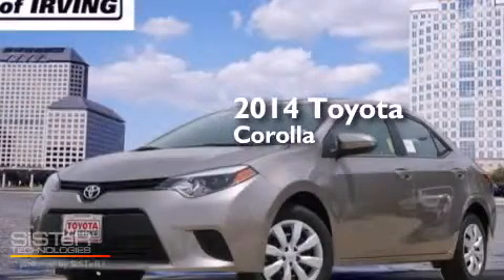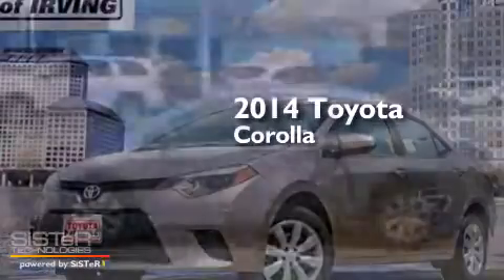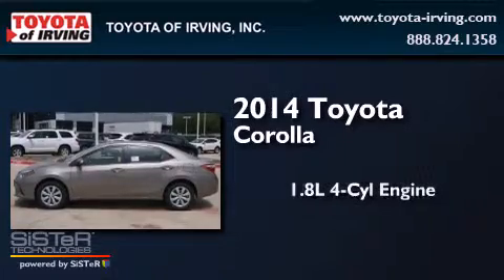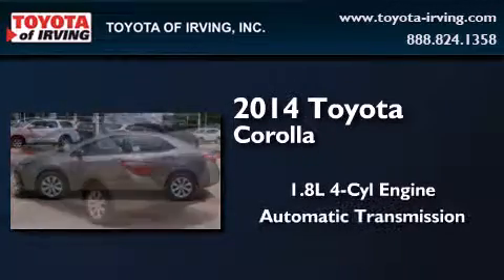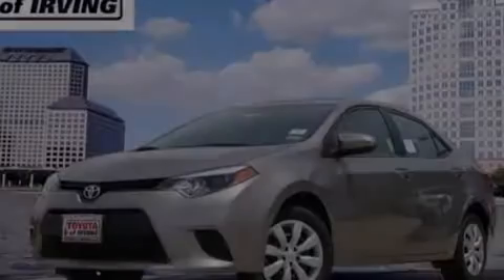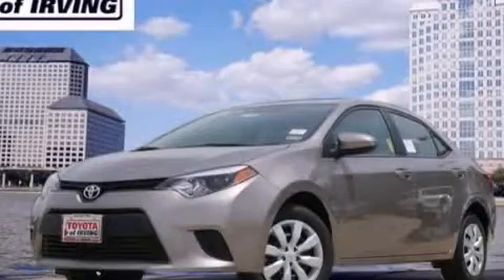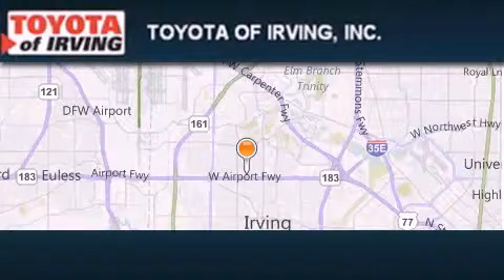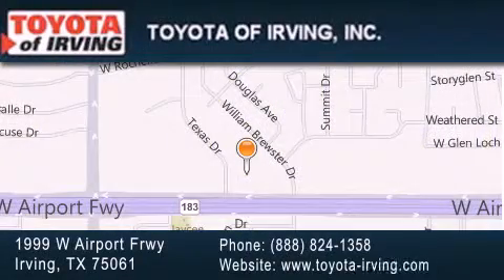2014 Toyota Corolla Dallas TX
We've been honored to serve the Irving TX area , we promise that your experience at our dealership will exceed your expectations ! Year : 2014 Make : Toyota Model : Corolla Engine : 1.8L 4Cyl Trans . : Automatic CVT Exterior : Brnsg Miles : 4 Toyota of Irving 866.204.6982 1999 W. Airport Frwy Irving , TX 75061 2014 Toyota Corolla Irving TX